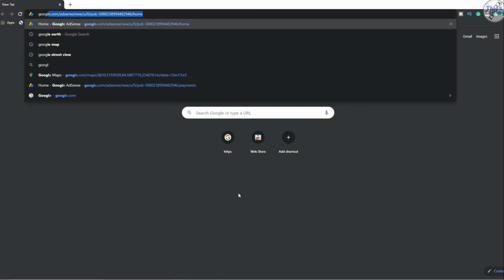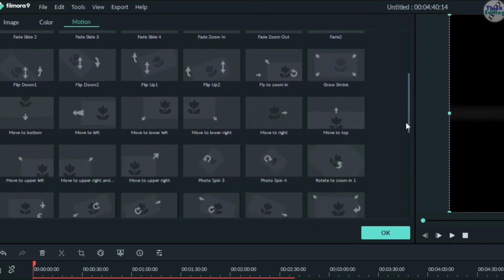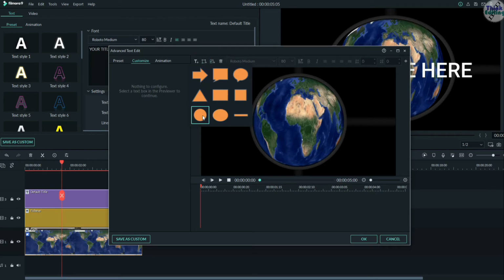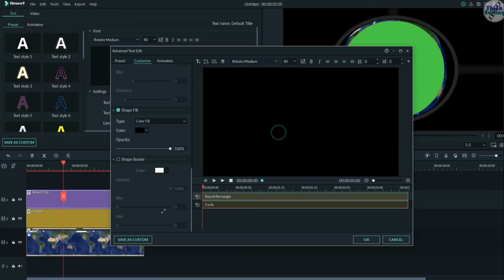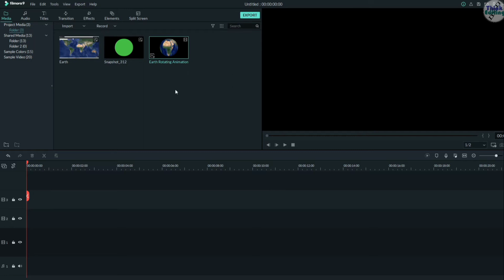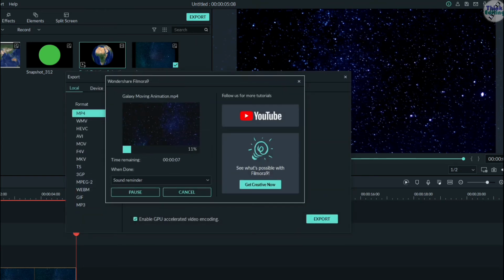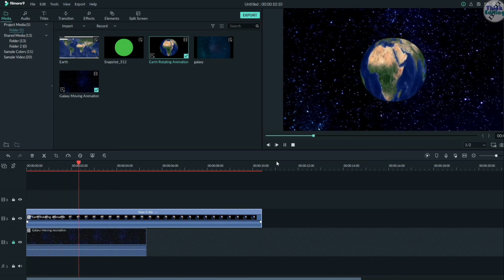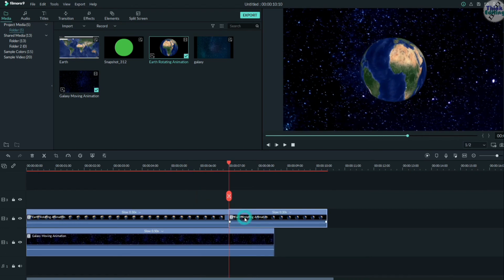2D Map TO 3D Google Earth Animation I Filmora Tutorial I How To Make 3D Animation in Filmora 9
In this step by step tutorial, you will learn how to make a 3D Google Earth Animation from a 2D Google Map. Just follow every step and make your own 3D Google Earth Rotating Animation.  It is an amazing tutorial.

If you like this tutorial please clicks the Like button.👍👍👍

Music
Filmora Free Music